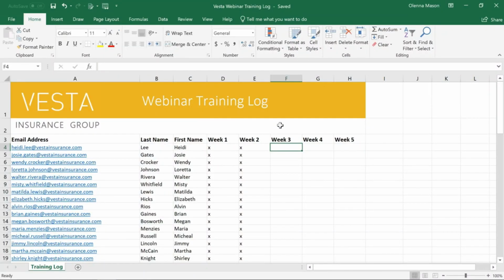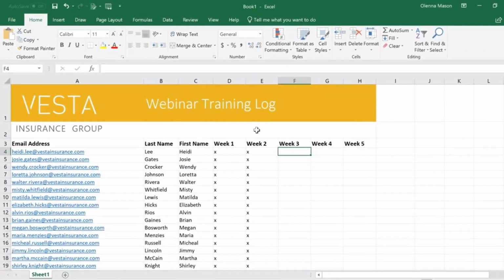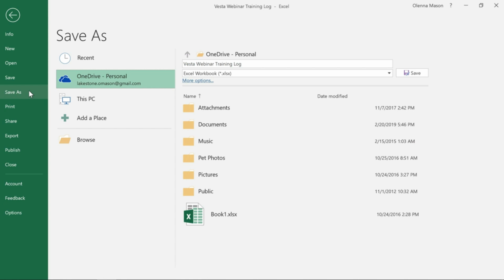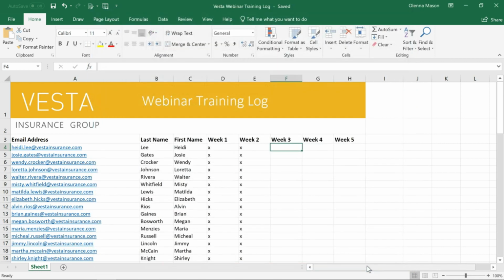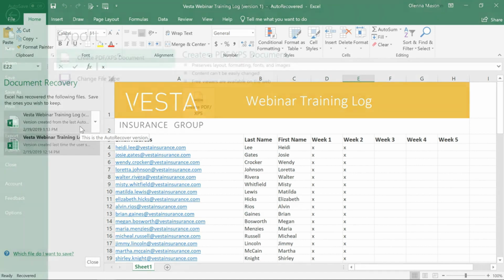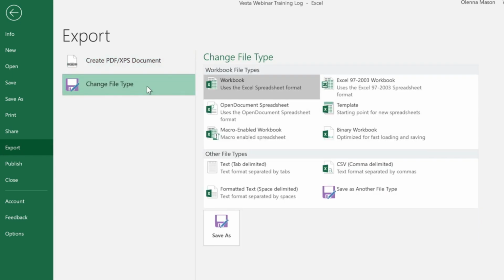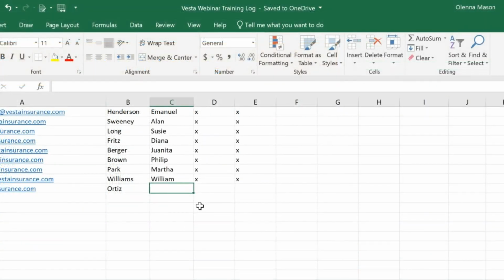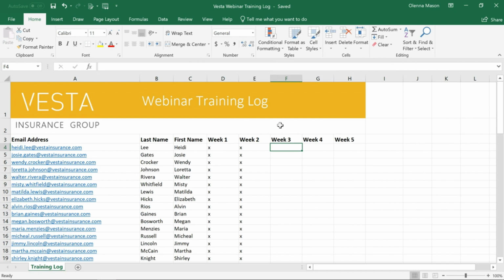Excel Saving and Sharing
In this video, you’ll learn more about saving and sharing files in Excel 2019 and Office 365.

This video includes information on:
• Using the Save and Save As features
• Using AutoRecover
• Exporting workbooks
• Sharing workbooks